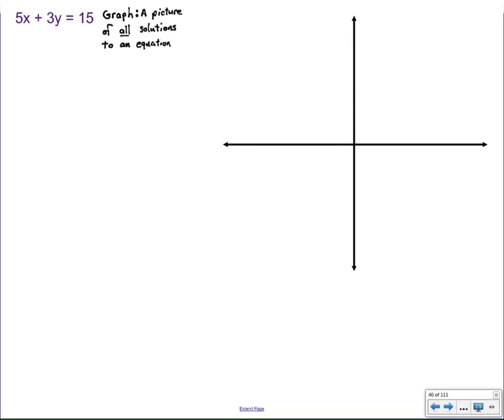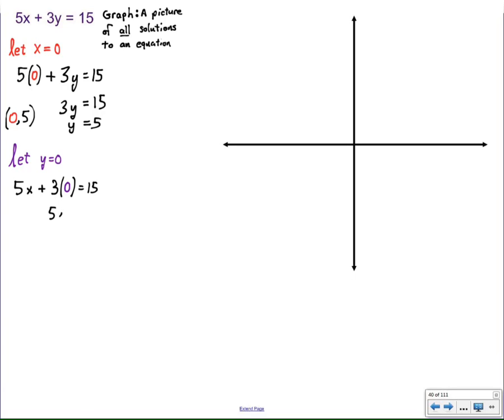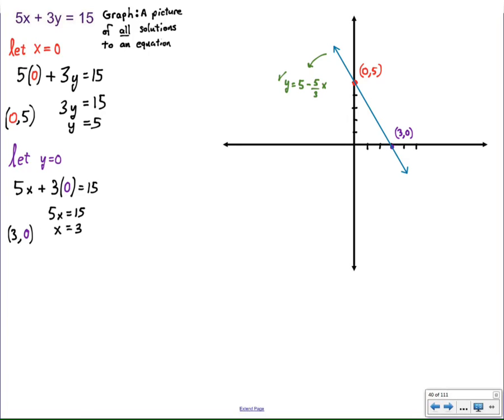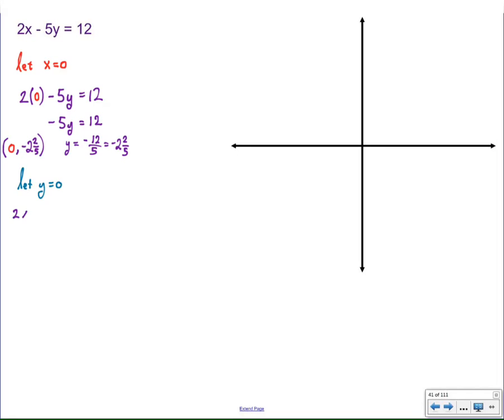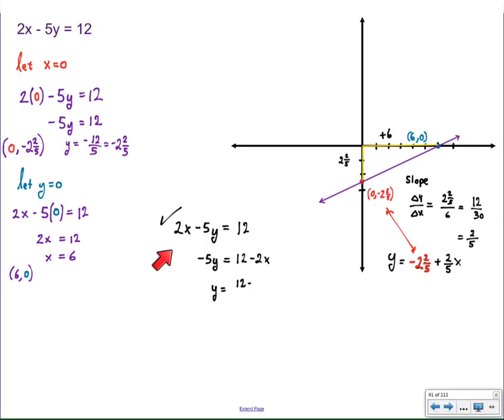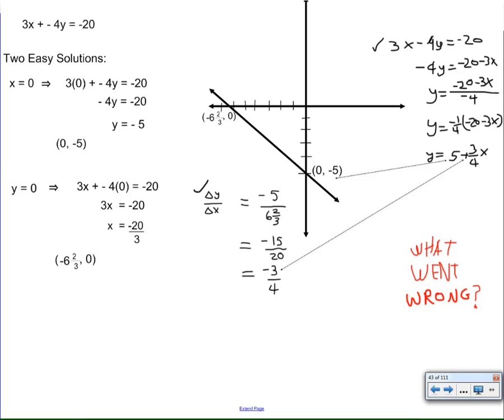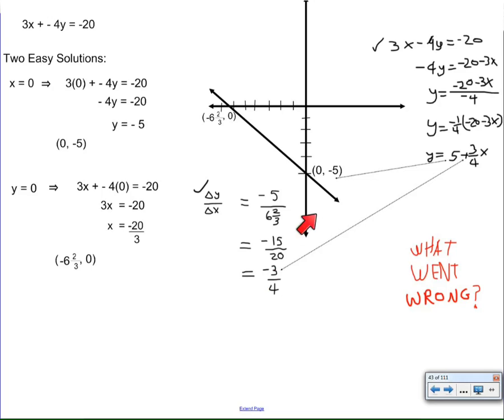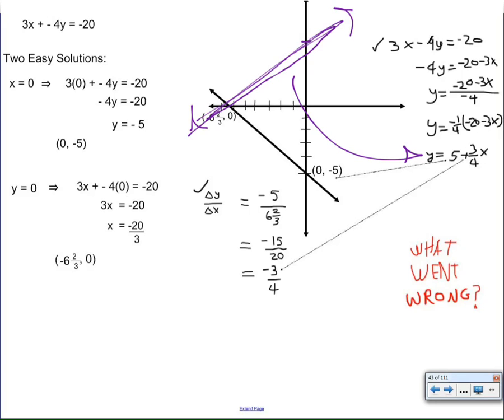graphing lines in standard form